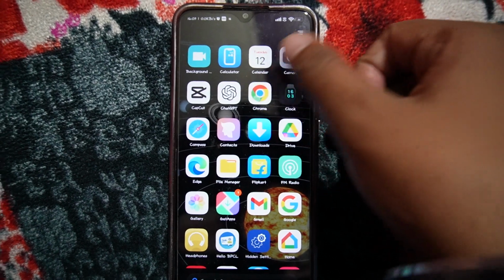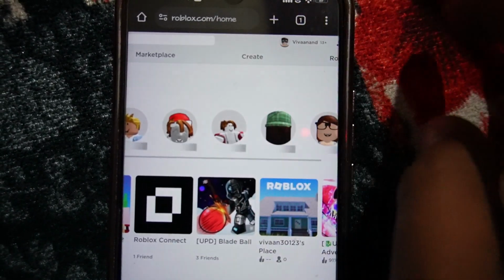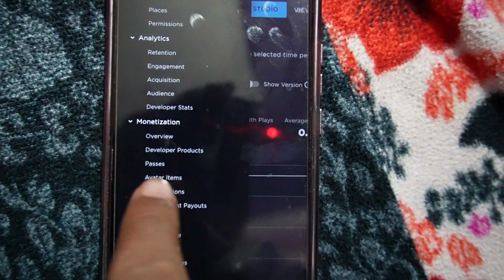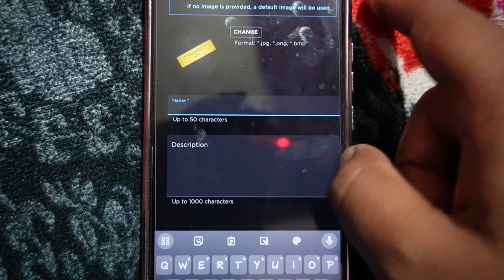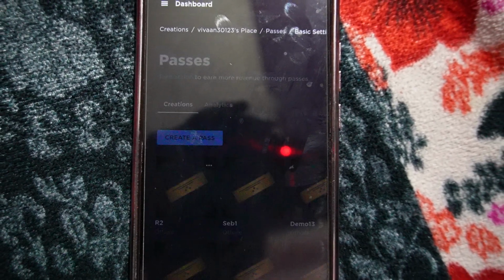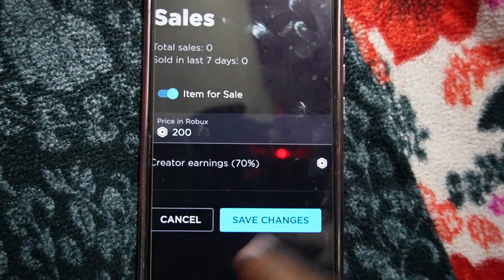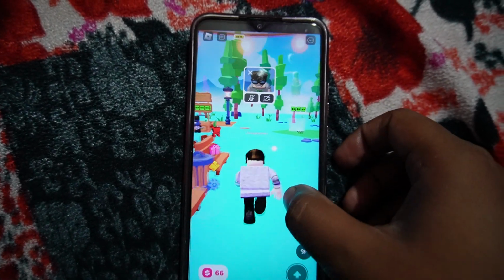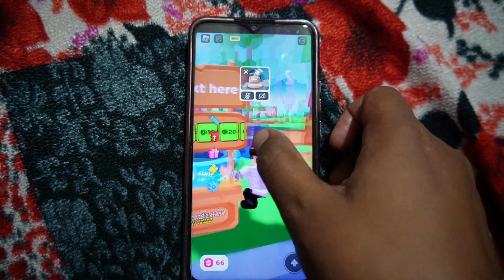Make roblox gamepass on mobile | create game pass in pls donate tutorial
In this video, we will go through how to make a gamepass on roblox pls donate and how to make roblox gamepass in pls donate.
roblox story,
roblox brookhaven 🏡rp,
roblox r63,
roblox bedwars,
roblox storytime,
roblox song,
roblox vore,
roblox blox fruit,
roblox edits,
roblox memes
how to make a gamepass on roblox mobile,
how to make a gamepass on roblox 2023,
how to create a gamepass on roblox mobile,
how to make a gamepass on roblox ipad,
how to get gamepass in roblox,
how to refund a gamepass on roblox,
how to make gamepass in roblox studio,
how to make a gamepass on roblox,
how to make a gamepass on your roblox game,
how to make gamepass in roblox android 2023,
how to refund a gamepass roblox,
how to make a gamepass roblox studio,
how to add gamepass roblox
TIMESTAMPS
0:00 Introduction
0:45 step 1
1:30 step 2
2:23 step 3
3:20 conclusion